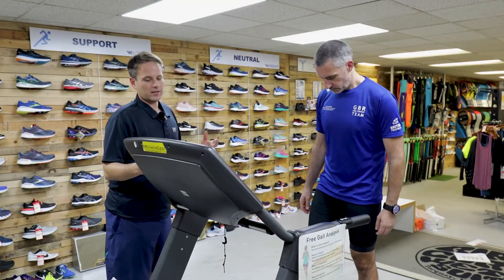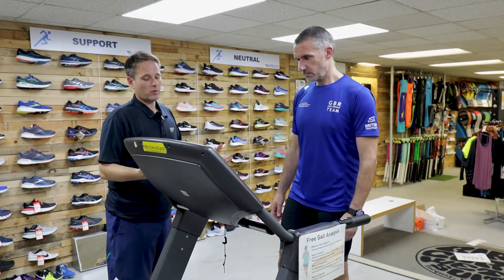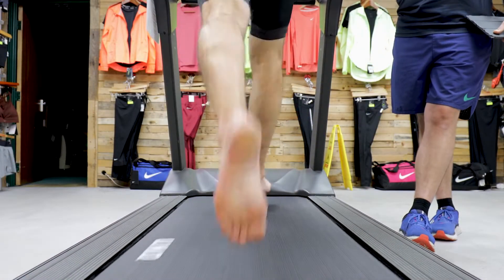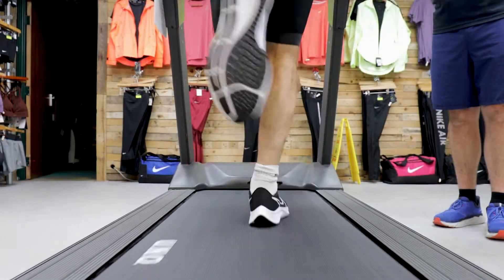Whirlwind Sports Gait Analysis